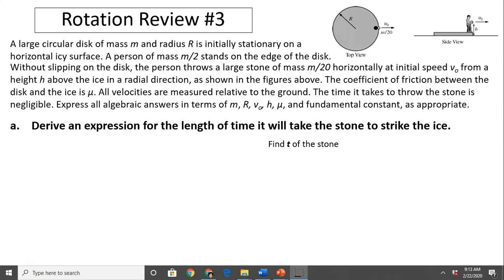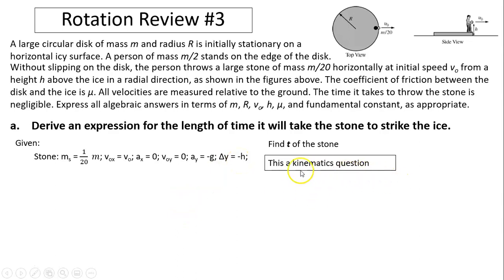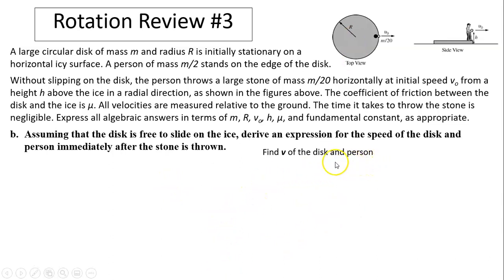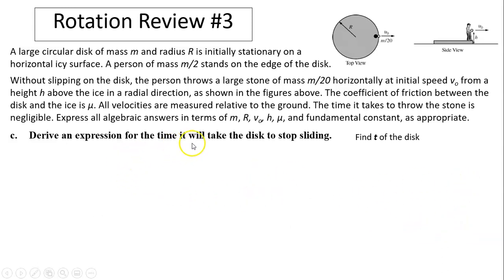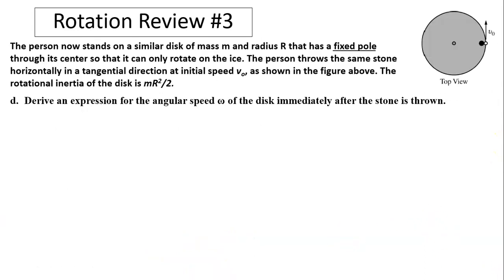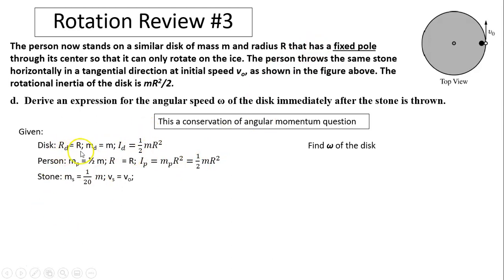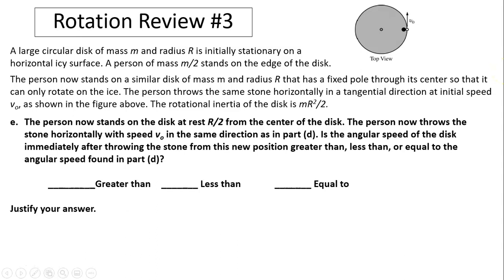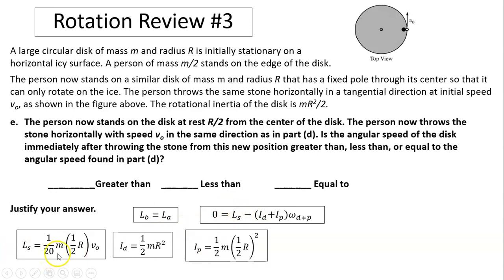ap physics c rotation review #3 (4102)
ap physics c mechanics rotation